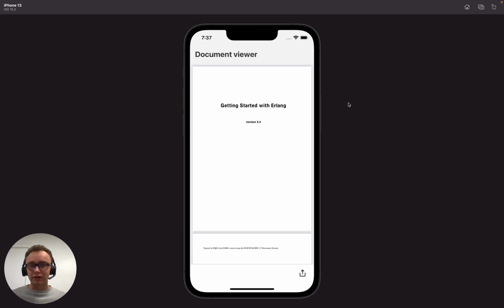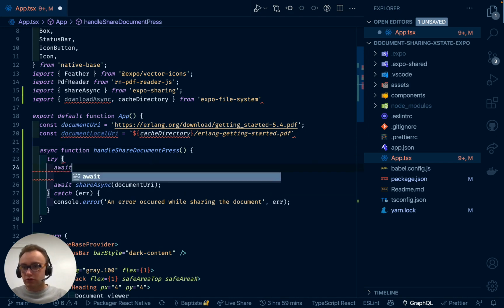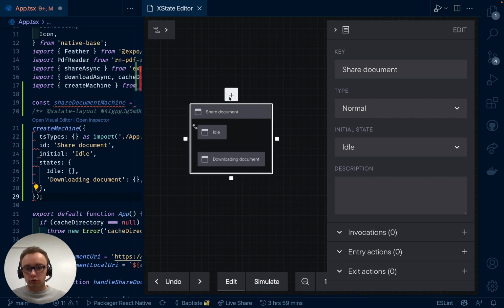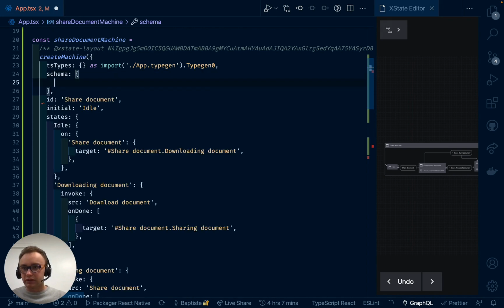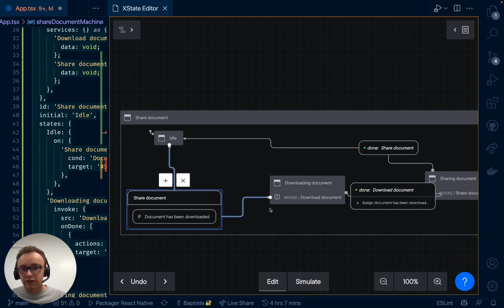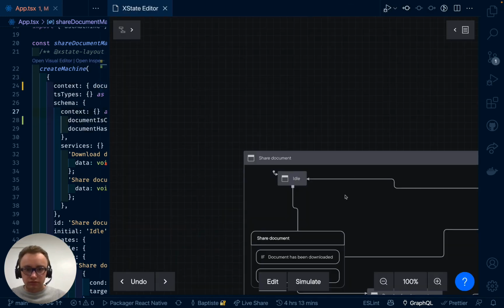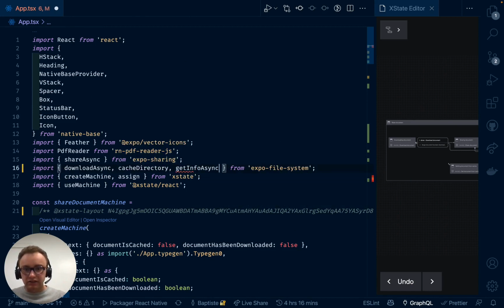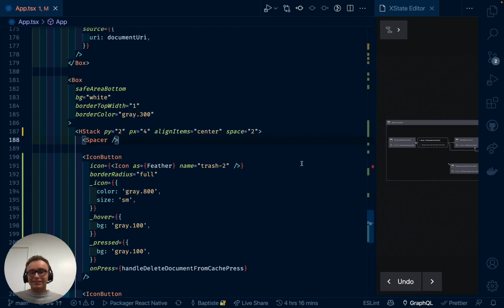Share documents in React Native with XState and Expo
In this video we implement file sharing by using XState in a React Native application powered by Expo.

Timestamps:
00:00 Share documents in React Native with XState and Expo
00:00 Share the distant file
01:51 Download the file locally
04:43 Refactor to a state machine
09:28 Download the file only once
13:37 Check if the document is cached
20:16 Further possible improvements
20:45 Thank you for watching